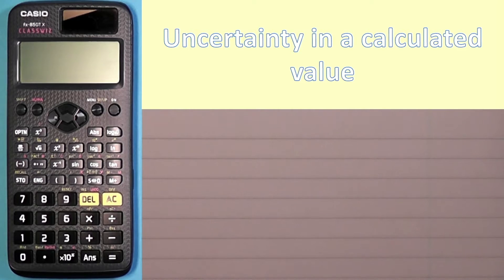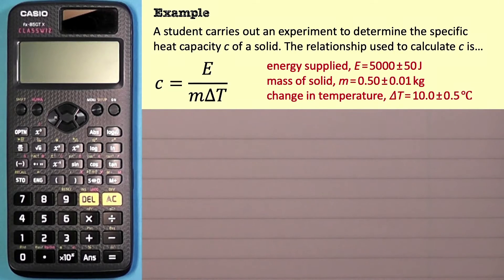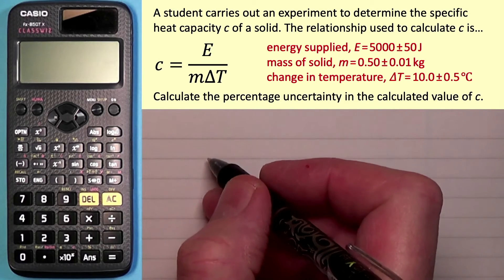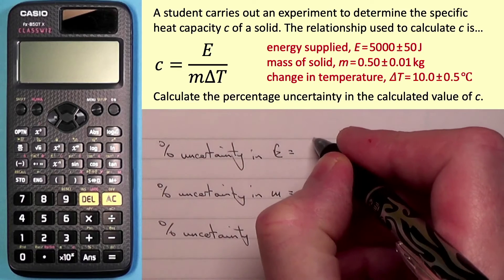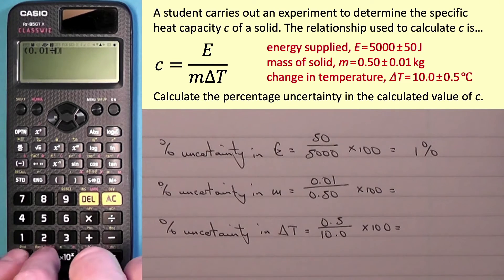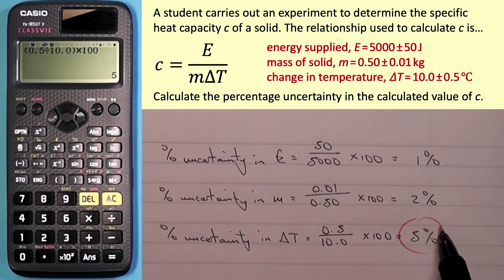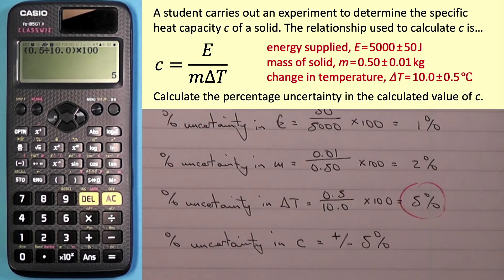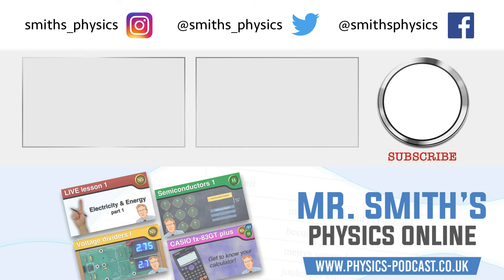Finding the uncertainty in a calculated value (Higher Physics)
Calculating the uncertainty in a calculated value (sometimes referred to as the dominant uncertainty). To do this, you'll need to know how to convert an absolute uncertainty to a percentage uncertainty. With example question and suggested homework.

Chapters...
0:00 Introduction
0:08 Example 1
1:28 Calculating percentage uncertainty
5:14 Suggested homework